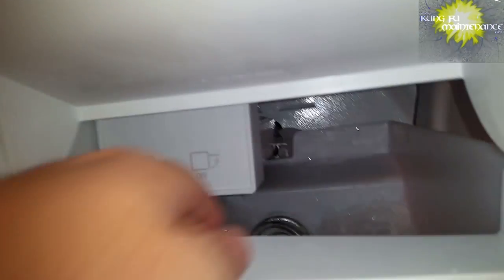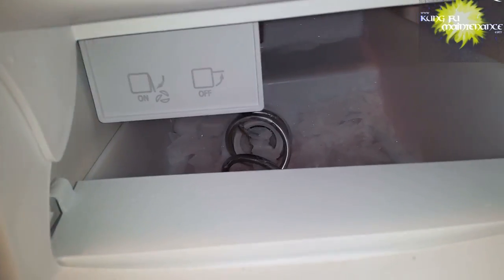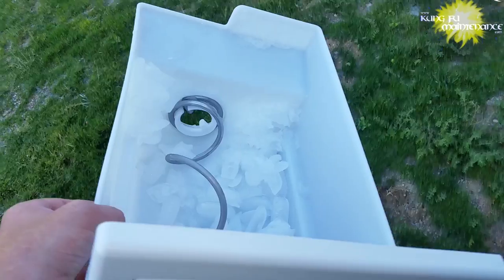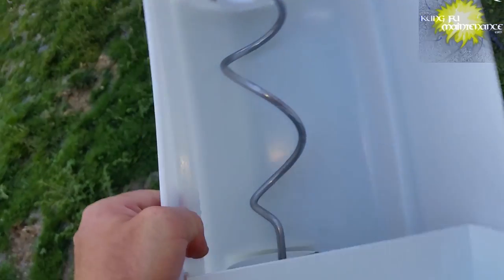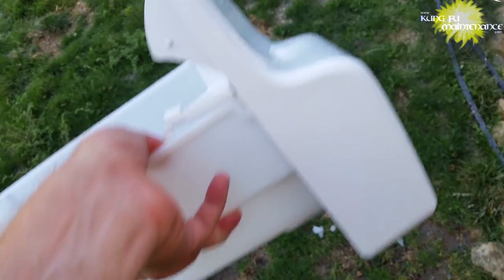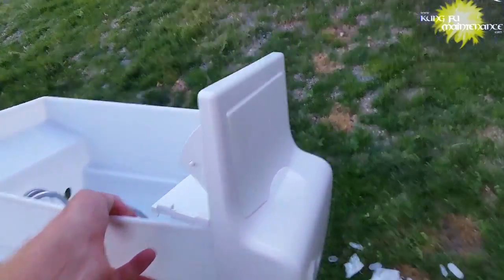Ice Water From Refrigerator Freezer Door Funny Tasting Bad How To Restore Good Clean Taste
Kung Fu Maintenance Shows Ice Water From Refrigerator Freezer Door Funny Tasting Bad How To Restore Good Clean Taste